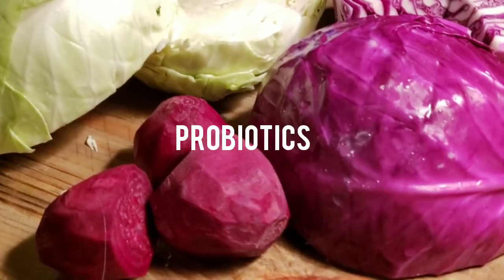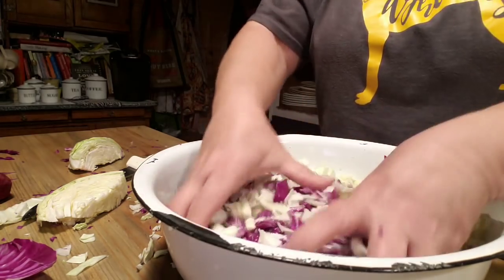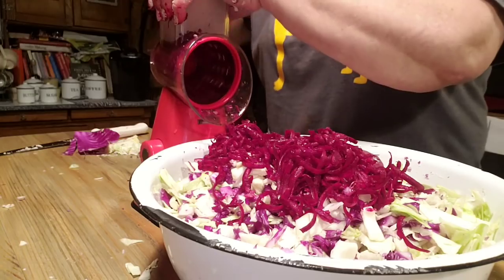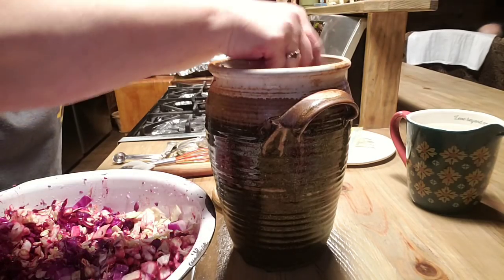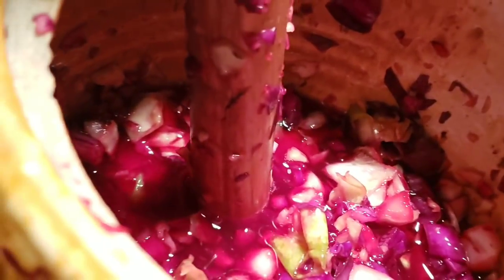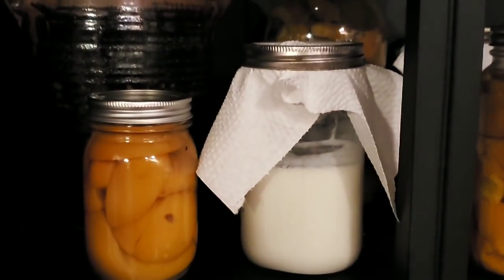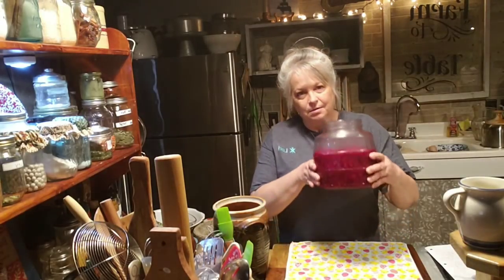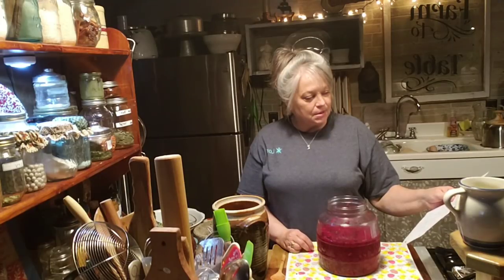Fermenting red cabbage and beet root= Gut Health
6 pounds cabbage...4 t. Canning salt...1 pound beat root 1 quart water...1 t. Canning salt (if needed just to cover cabbage)

Liver detox
6 small beets 1 large apple
2 oranges 1 inch ginger

Juicer or blender

Lori Brown
Imboden,Arkansas 72434

God Bless